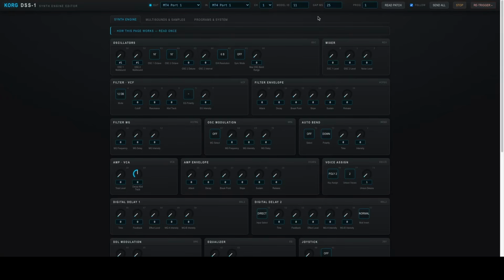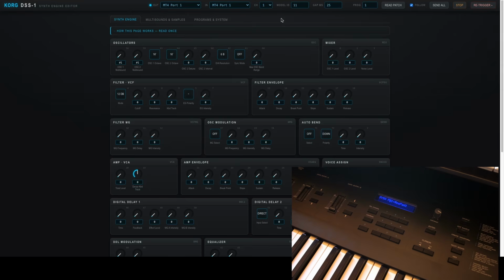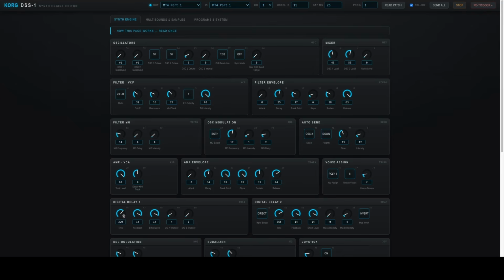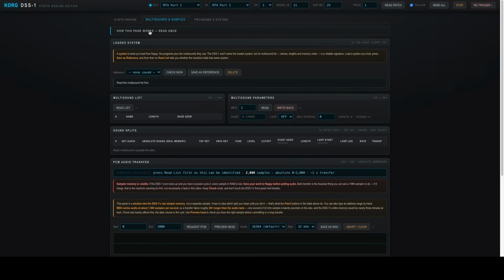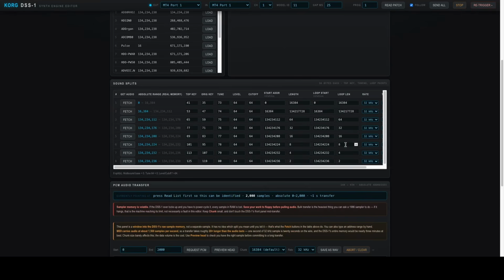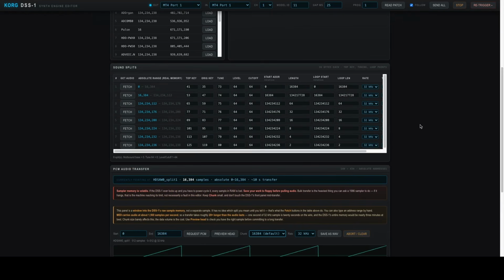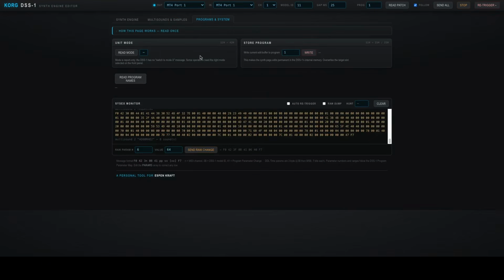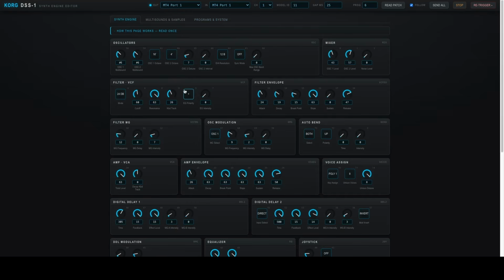My new Korg DSS-1 editor/controller | It's FREE and insanely good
A free Korg DSS-1 patch- and sample editor/controller  — it runs in your web browser.
A tool I built to edit and organize programs and samples in the Korg DSS-1.
Tweak every parameter on screen, pull programs and multi-sounds/samples off the sampler.

It runs in a web browser (Chrome or Edge — not Firefox or Safari) with a MIDI interface connected to the synth. It works on PC and Mac, and under Linux.

It's my personal tool, shared as-is for anyone who wants it. I've included a PDF documentation/tutorial with the download.
I offer no other form for support.